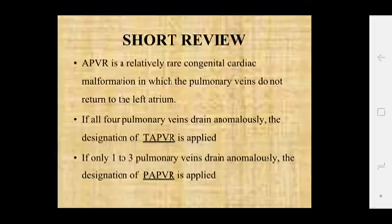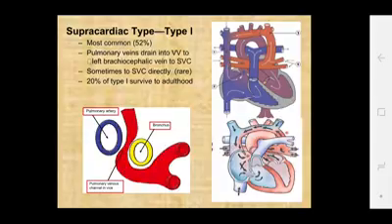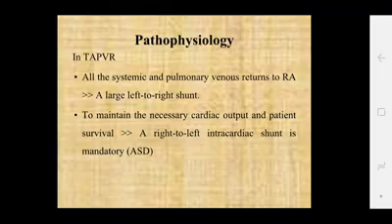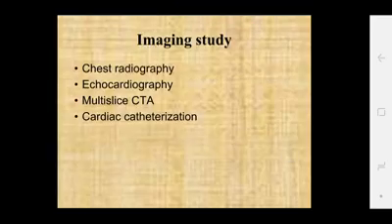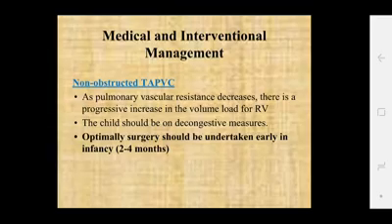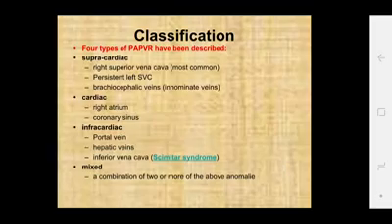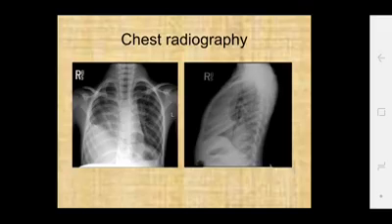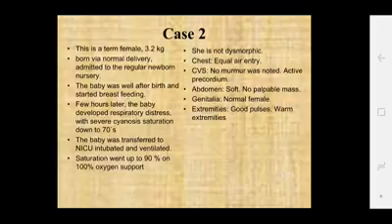اتصال وريدي رئوي شاذ دكتور محمد مطر